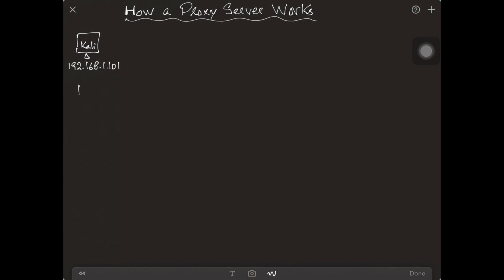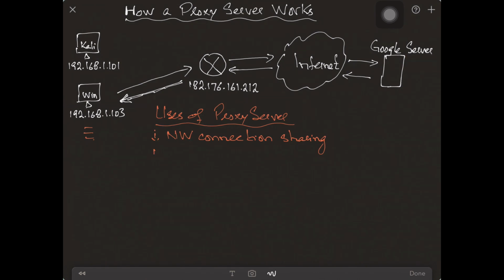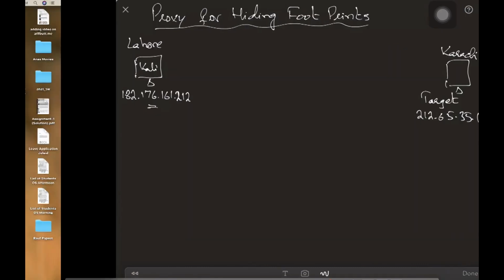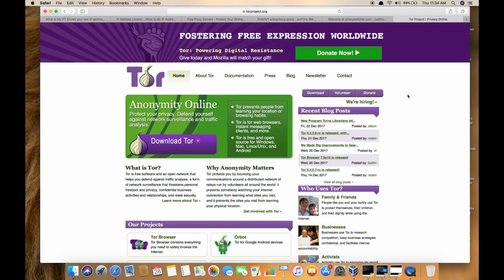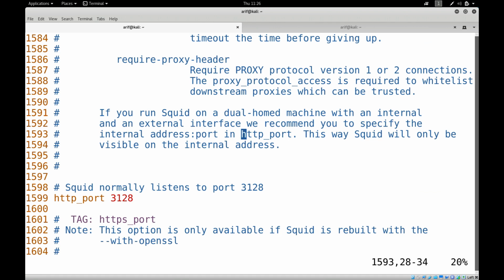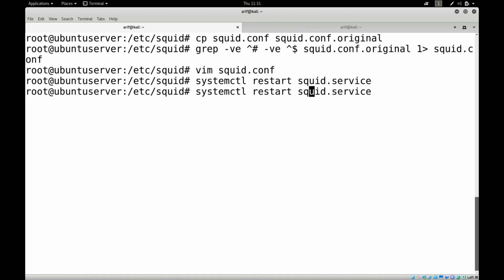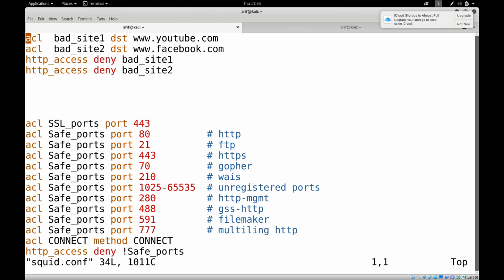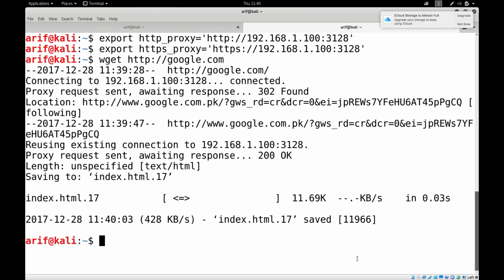Lec19 Proxy Server (Arif Butt @ PUCIT)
This session will deal with proxy server, which is a program running on a computer that sits between a client computer and the Internet and provide indirect services to client. The different uses of a proxy server for network administrator as well as for hackers are discussed. The concept of using proxy servers for hiding foot prints of a cyber attack are discussed. Finally squid proxy server is installed and configured on Ubuntu Server machine and its different uses are shown on Kali Linux and Windows10 client machines.